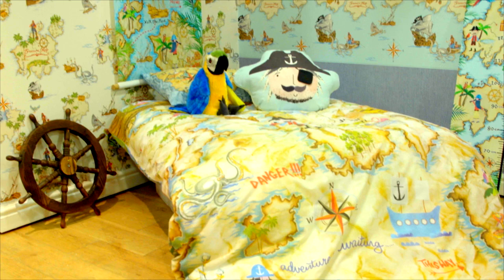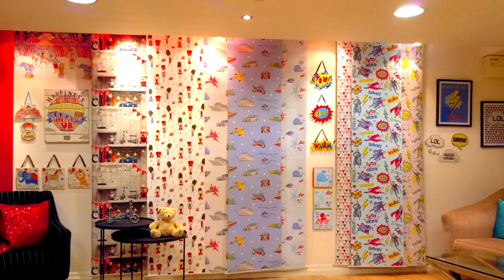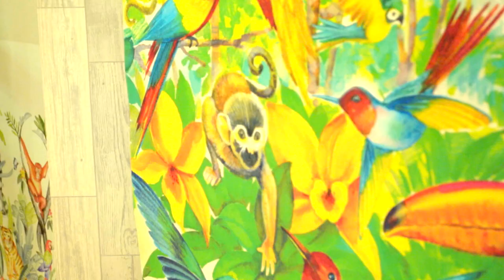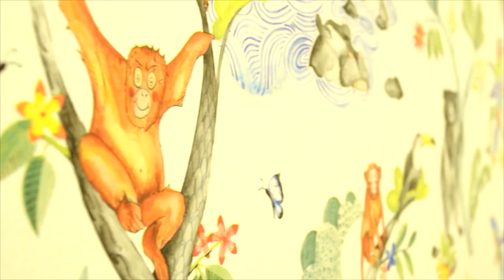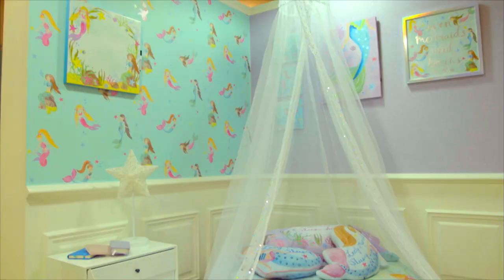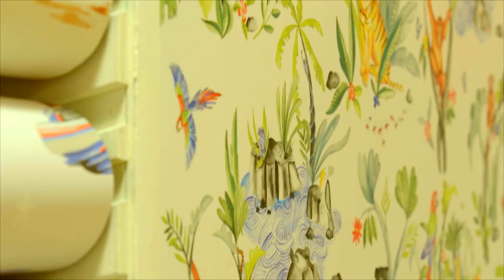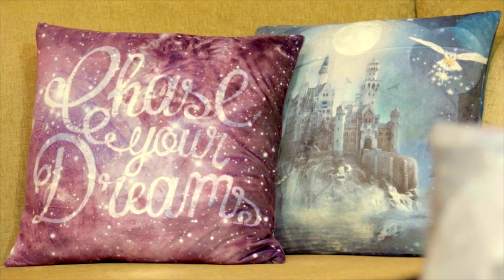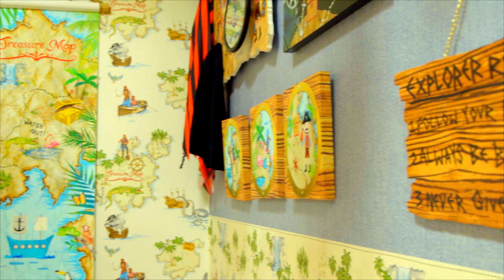Magic of Imagination – Arthouse – Interior Décor Solutions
Film showcasing the new Magic of Imagination wallcoverings and styling collection from interior décor solutions Arthouse.